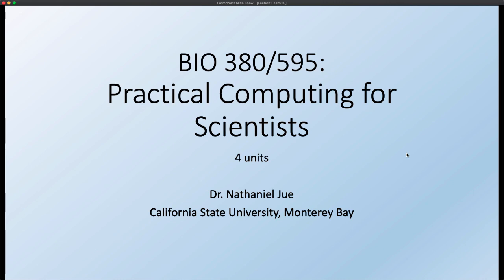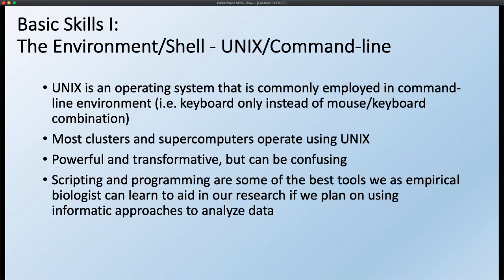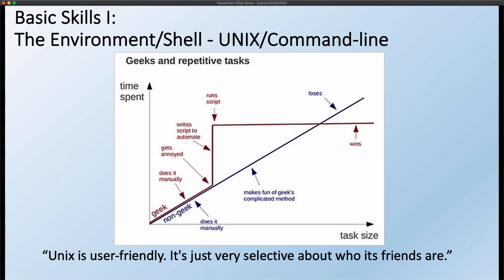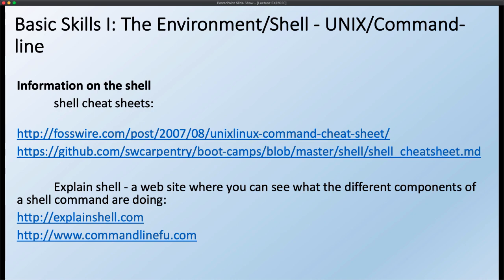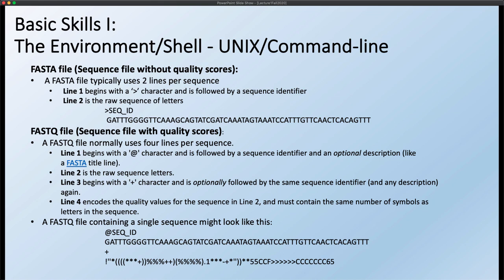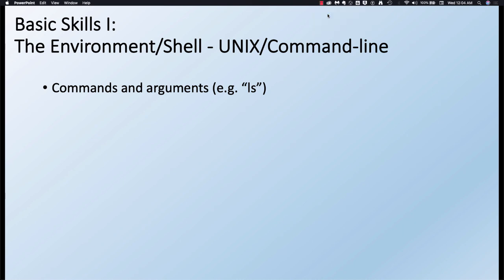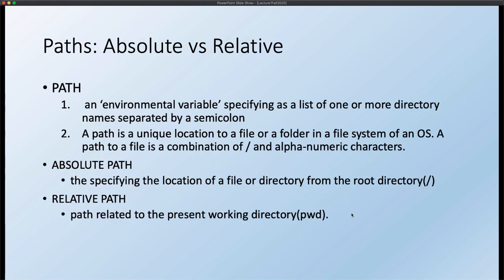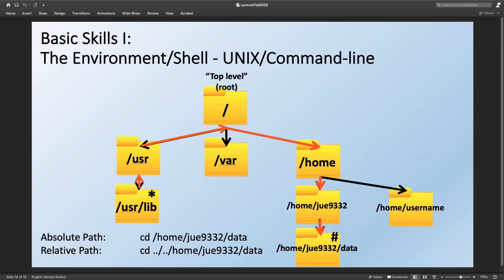Introduction to UNIX and Path